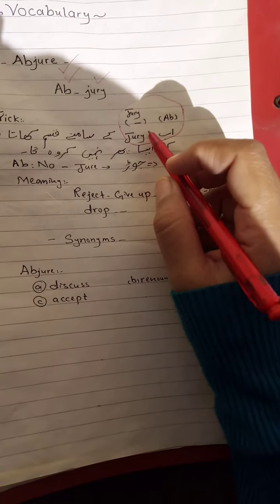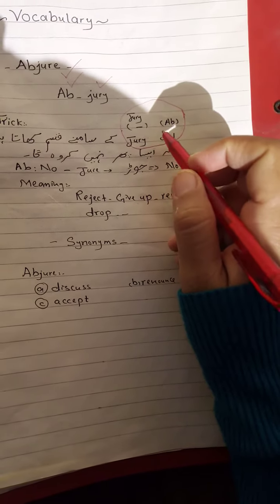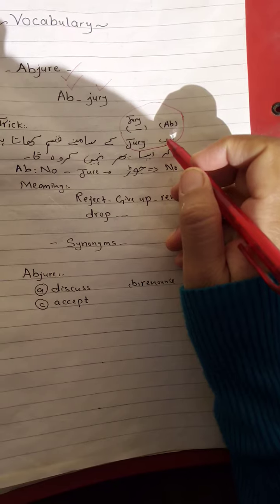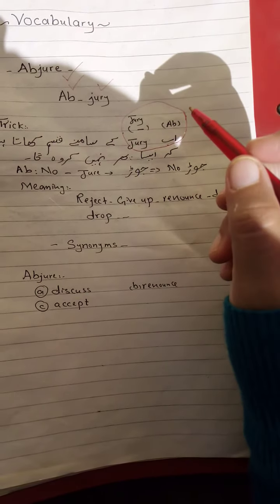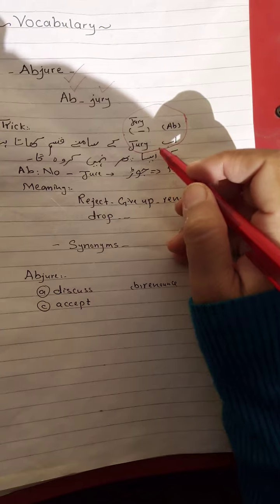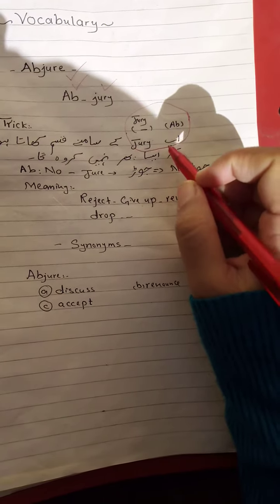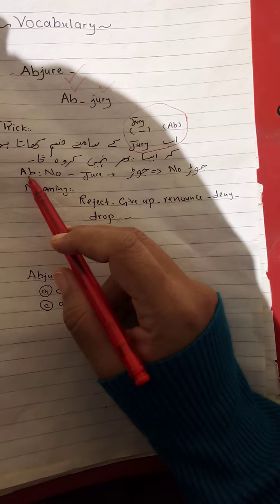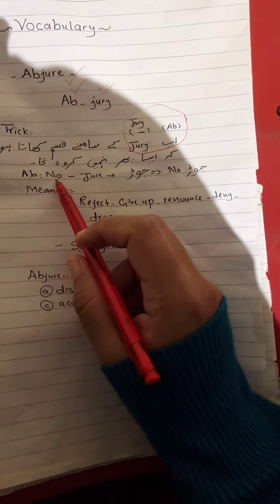Trick to memorize word@quest for knowledge.